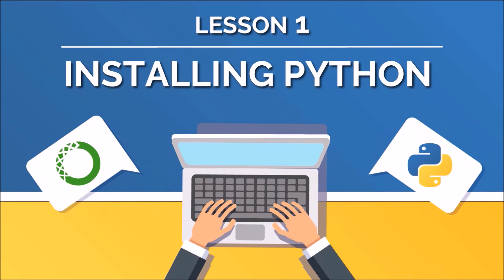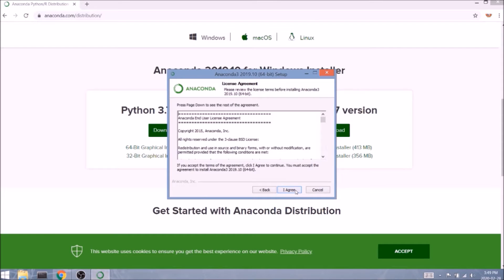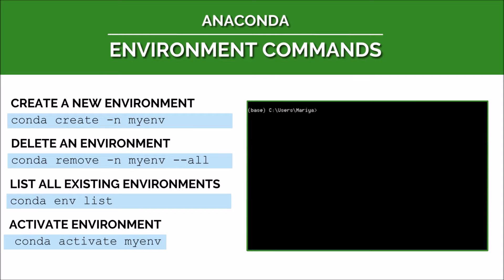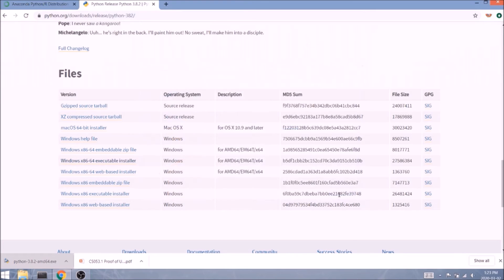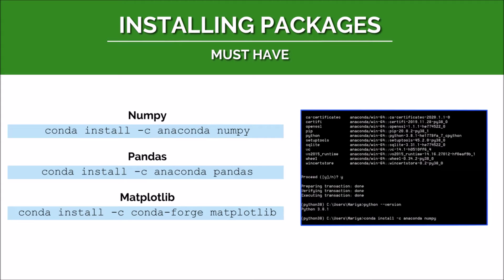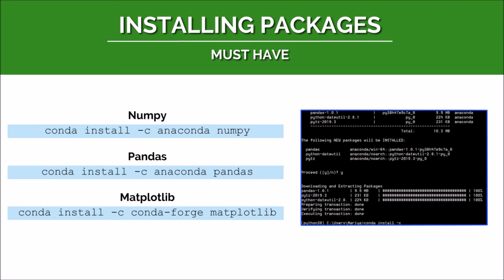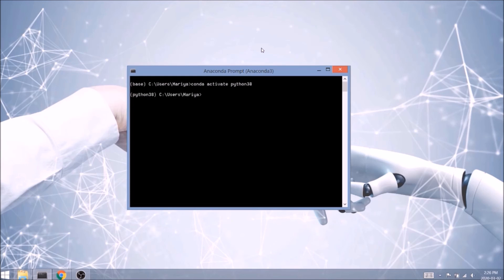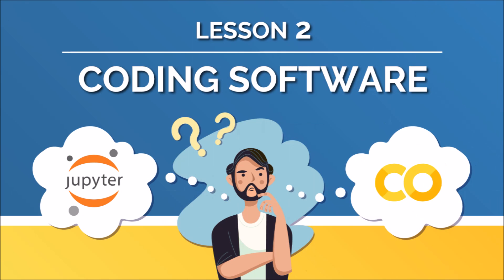Install Python with Anaconda in 4 Easy Steps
You've decided you want to become a Python developer and not sure where to begin?
In this lesson, I'll show you how to install Python step by step, including:
1. Downloading and Installing Anaconda
2. Creating a working environment in Anaconda
3. Downloading and Installing Python
4. Installing important Python packages such as Numpy, Pandas and Matplotlib
5. Installing and opening Jupyter Notebook so we can run our first lines of code!

Join me on this exciting new journey, where we'll learn everything you need to know about Python and Artificial Intelligence.